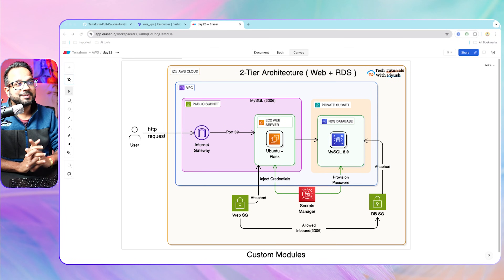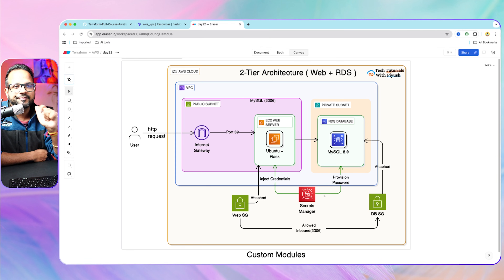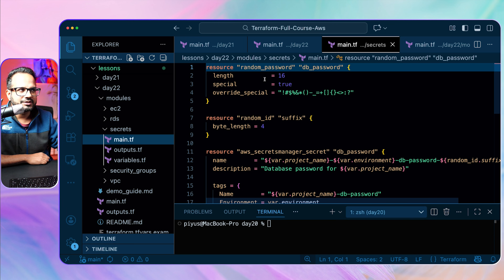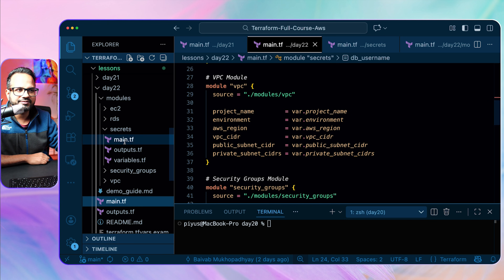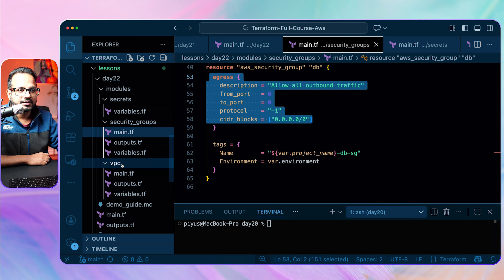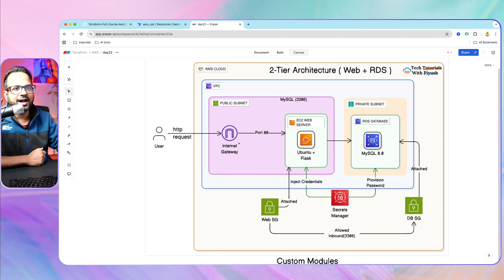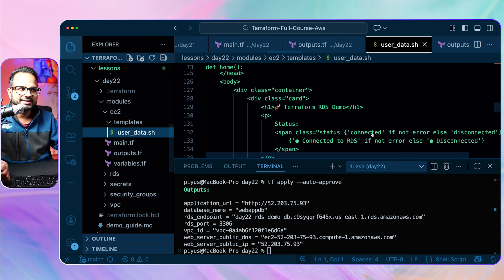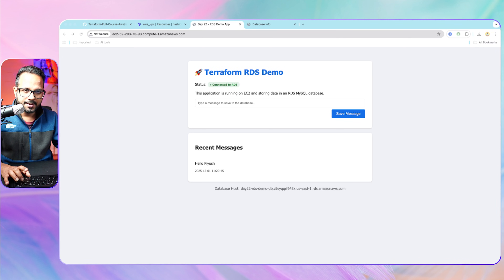Day 22/30 - 2-Tier Architecture Setup on AWS Using Terraform